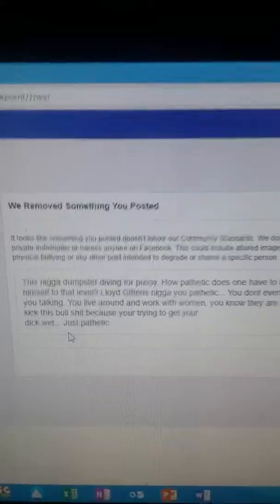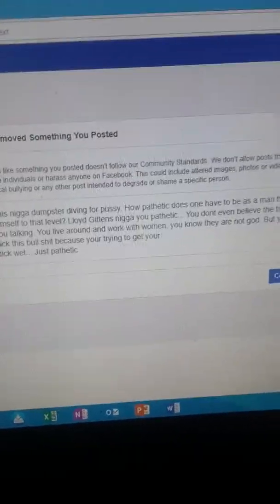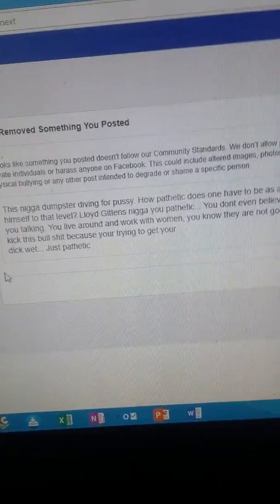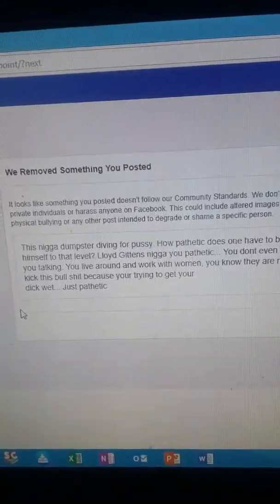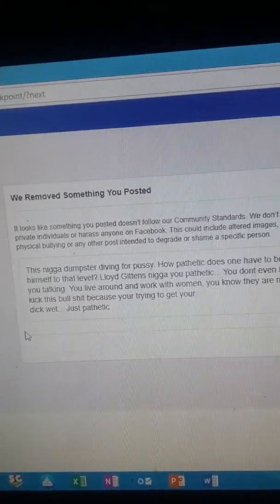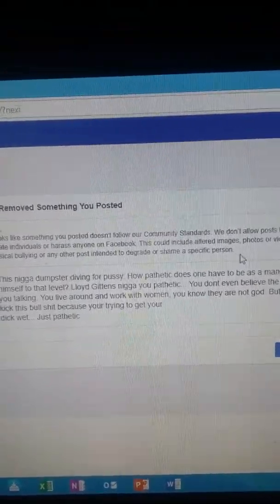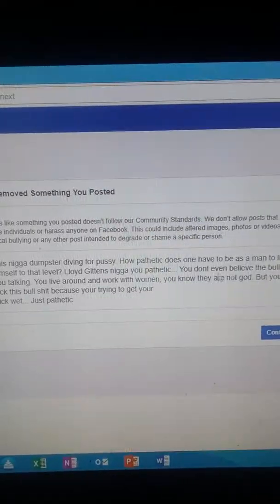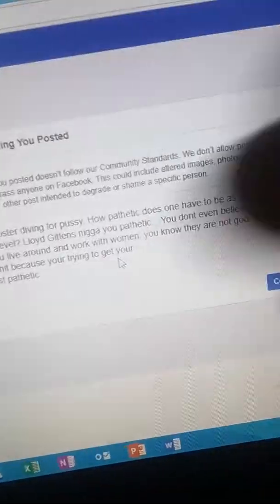Proceed with caution